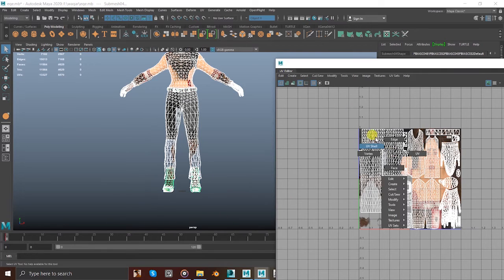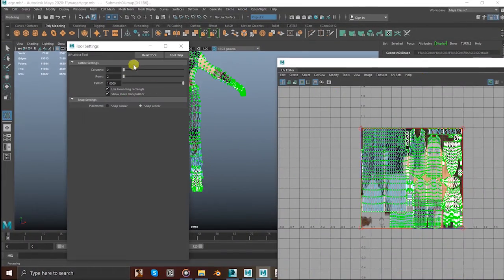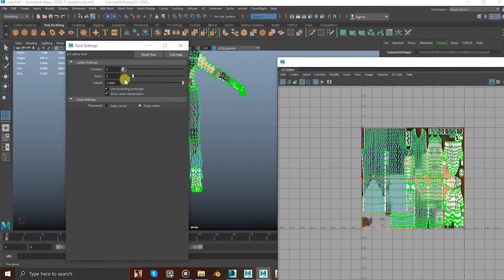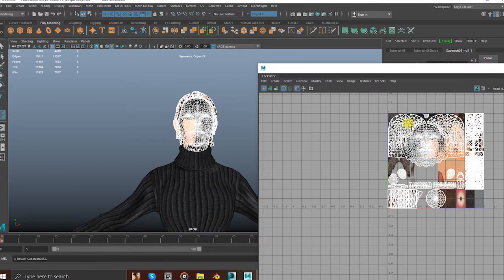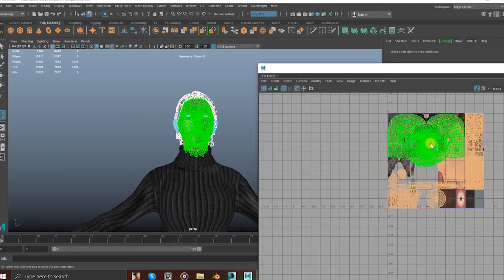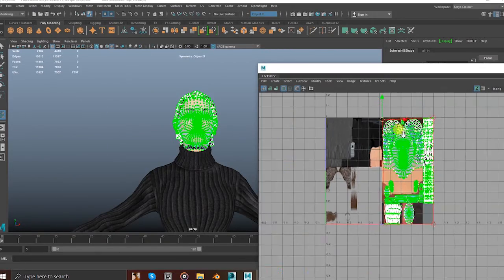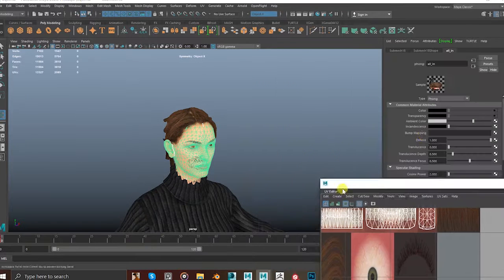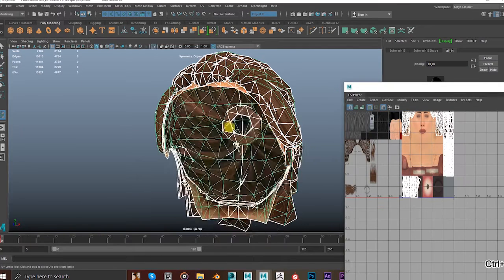ATLAS in MAYA How to combine textues UV Lattice Tool in Maya 2020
UV Lattice Tool in Maya 2020